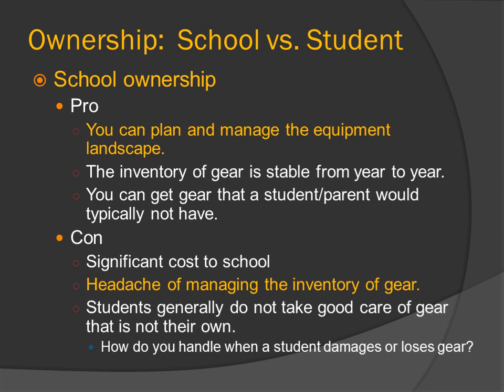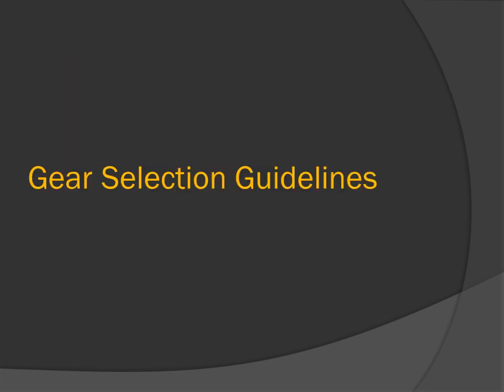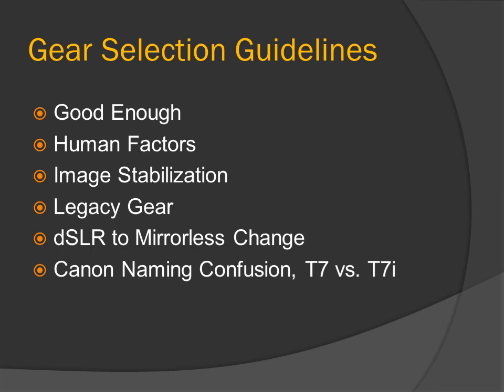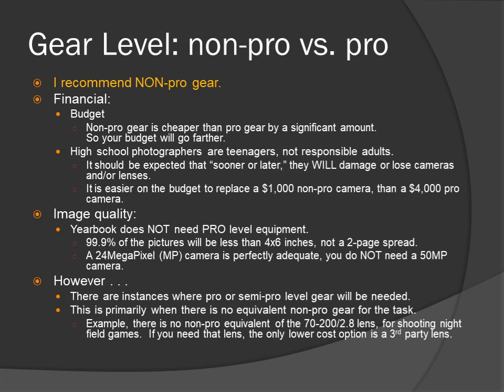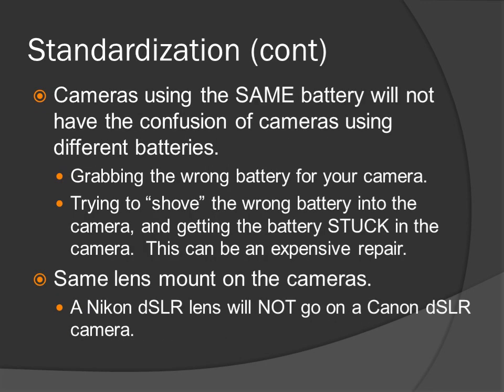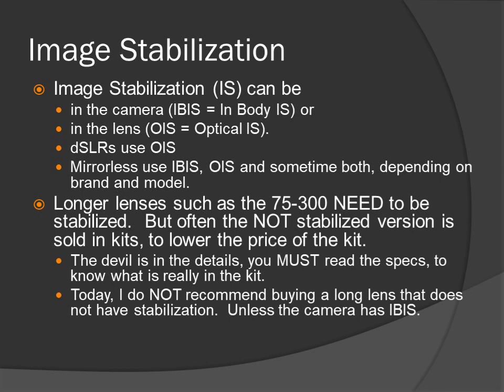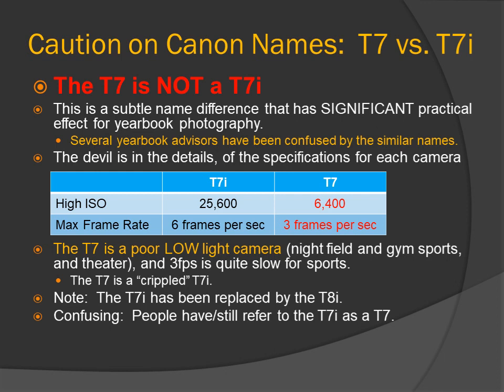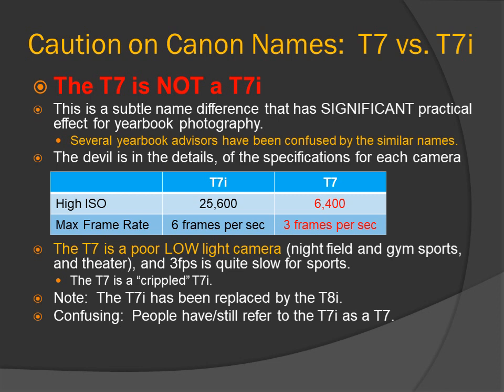Advisor, Equipment pt1 General 2023-2 (431d)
Equipment pt1 General 2023-rev2 (431c)
This is the first in the Advisor's Equipment series of videos.
We discuss general items.

0:00  Start
0:51  Intro
2:17  Ownership:  School or Student?
5:32  Gear Selection Guidelines
5:58  - What gear level to get
7:56  - Human factors
12:08  - Legacy gear
13:10  - dSLR to Mirrorless change
13:57  - Caution on Canon camera name
16:06  Summary

Videos in the Equipment Series
1 - General
2 - Requirements
3 - Lenses
4 - Cameras
5 - Sample Kits and Purchase Planning
6 - Other Stuff